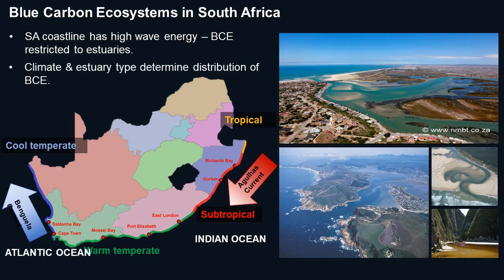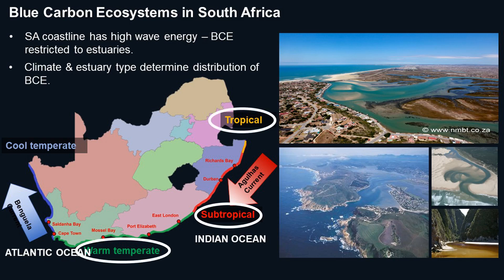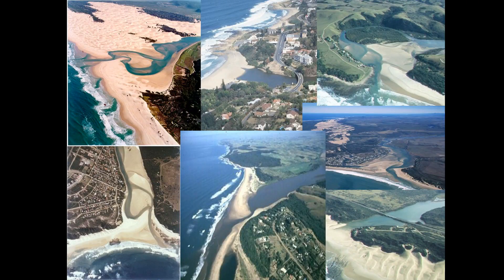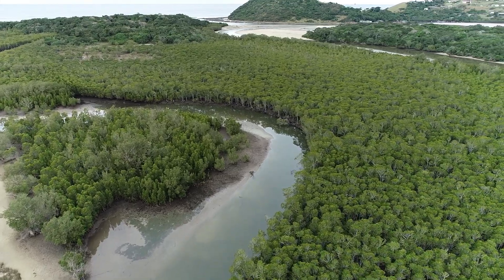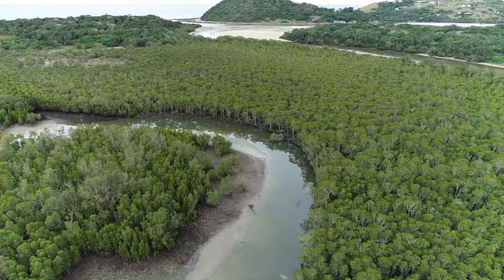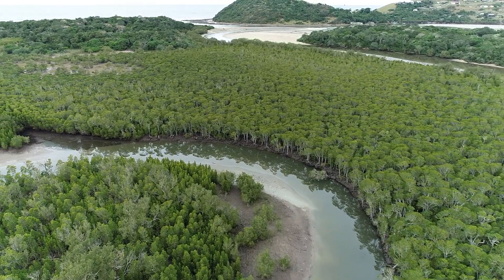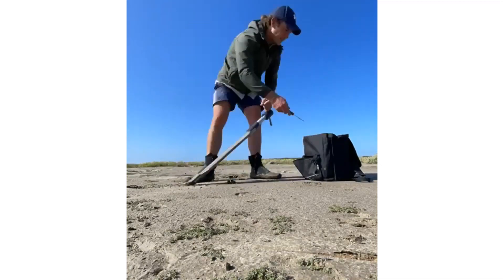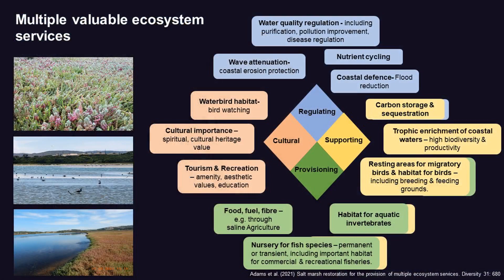Blue carbon ecosystems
Dr Jacqueline Raw shares on blue carbon ecosystems (mangroves, tidal
marshes and seagrasses), their distribution and importance in terms of carbon storage.